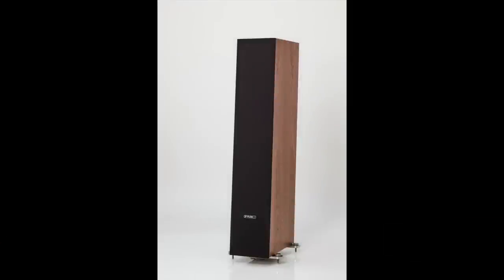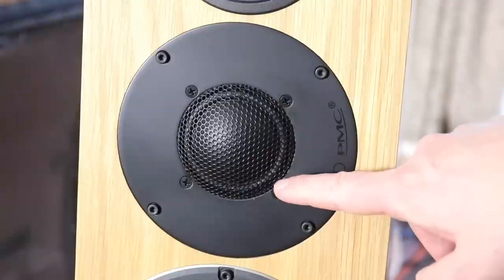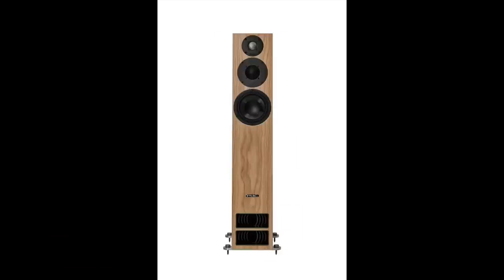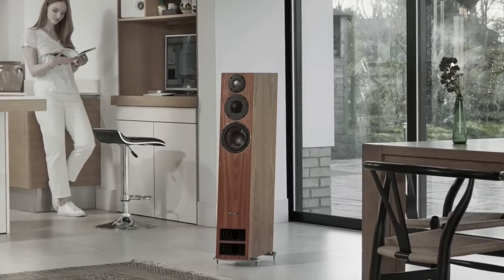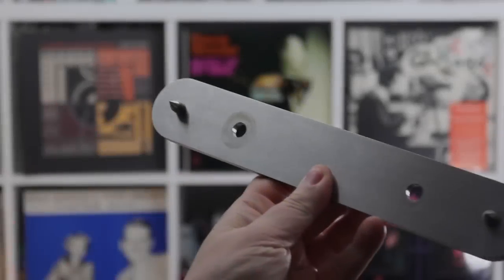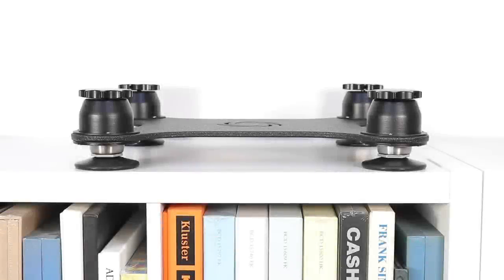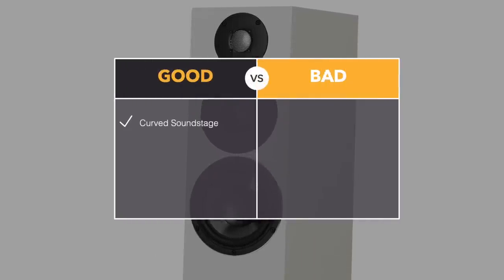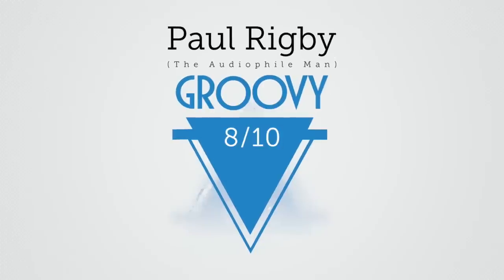PMC TWENTY5 26i FLOOR STANDING SPEAKERS REVIEW. INCLUDES CLOSE UP, RATING AND UPGRADE ADVICE!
Top of the twenty5 range, high-end floor-standing speakers, Paul Rigby notes that it sports not one but two Advanced Transmission Line slots

VIDEO CONTENTS
00:00 - Introduction
00:55- Closer Look
4:01 - Sound Quality
9:05 - Upgrade Advice
13:18 - Final Thoughts, Pros & Cons and Rating